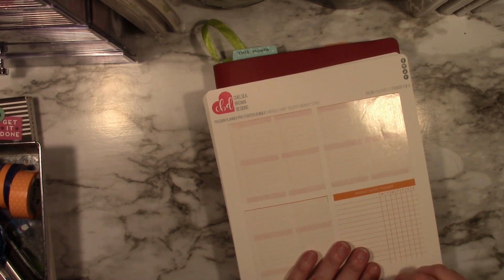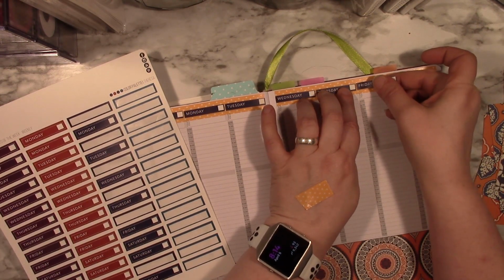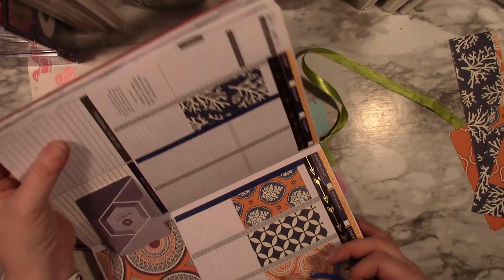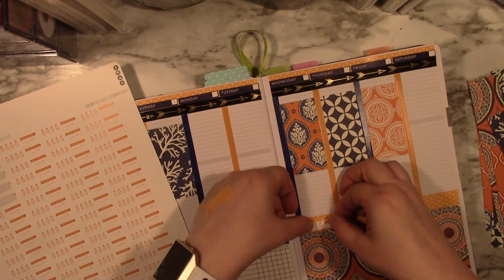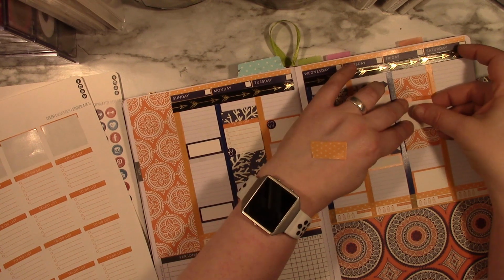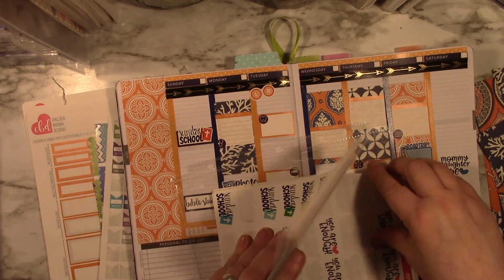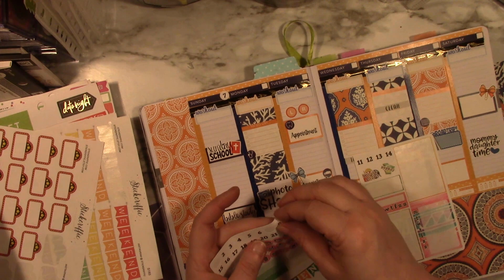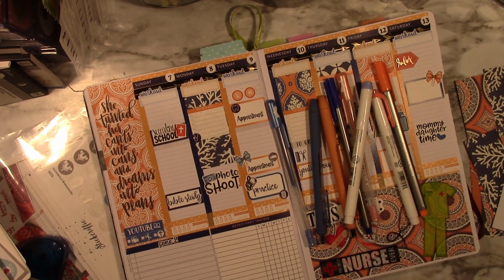Passion Planner PWM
April 7-13

Four Daisies
Jump To It Designs
Soda Pop Studios